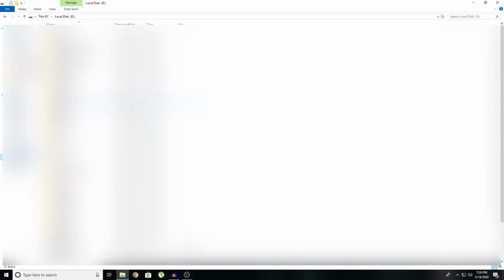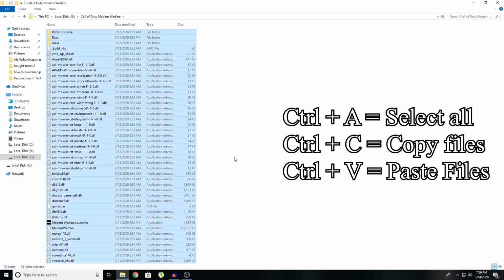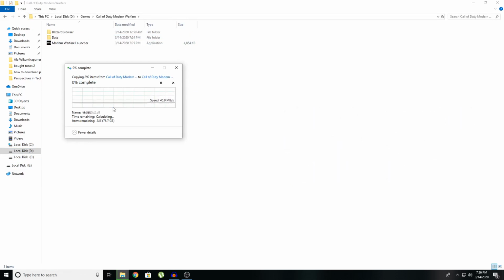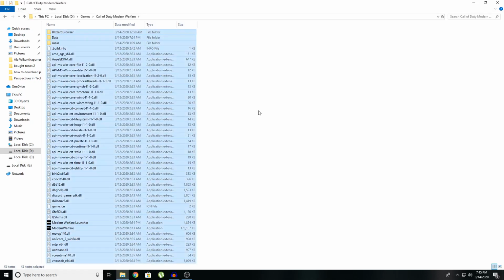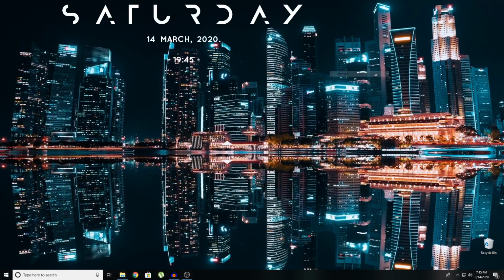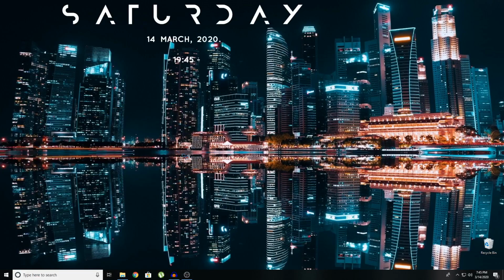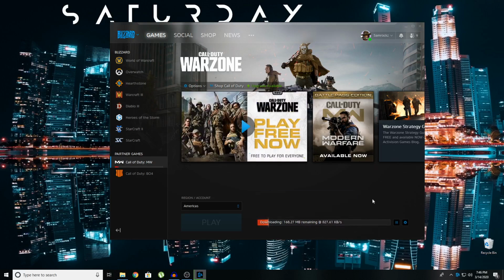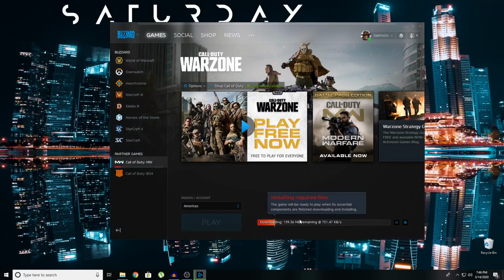How To Restore Blizzard Games Without "Locate The Game" Option | How to restore COD Warzone on PC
Hey guys, I'm back with another tutorial, this time it's extra info on a previous video where I teach on how to restore blizzard game, in this case, Call Of Duty Warzone without the locate the game button. It is actually pretty simple. Thanks, peeps.